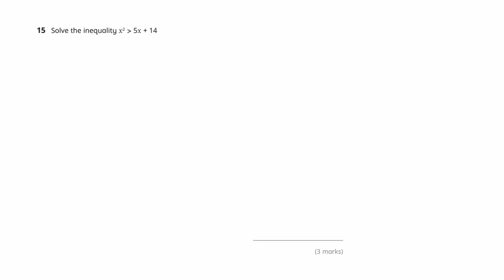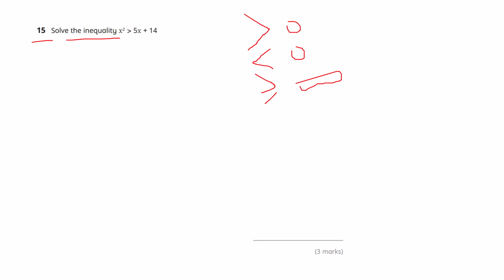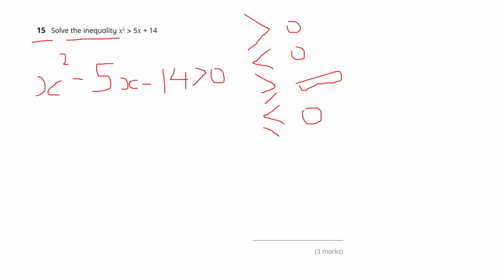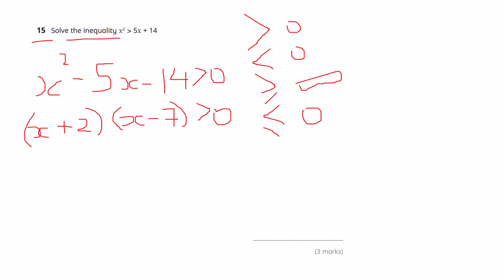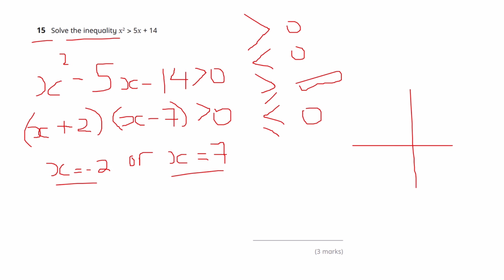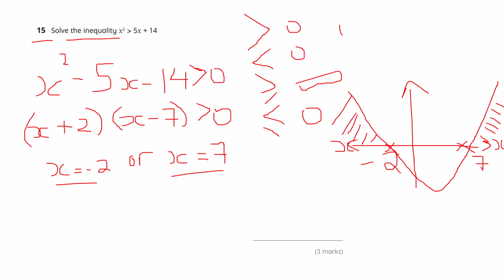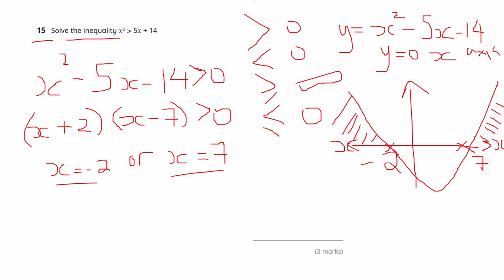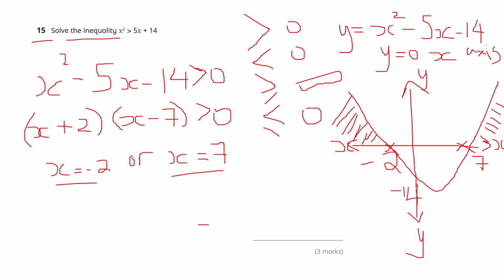QUADRATIC.INEQUALITIES.GRADE.9.GCSE.MATHS.AS.PURE.MATHS.GCSE.FURTHER.ATHS.A2.PURE.MATHS.AQA.OCR.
Dear all

Kind Regards

Abdallah W